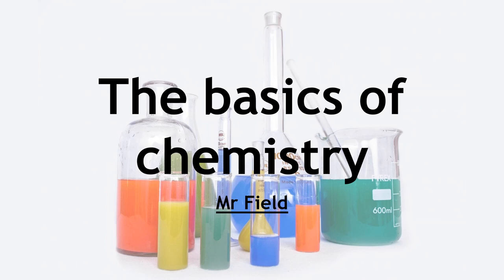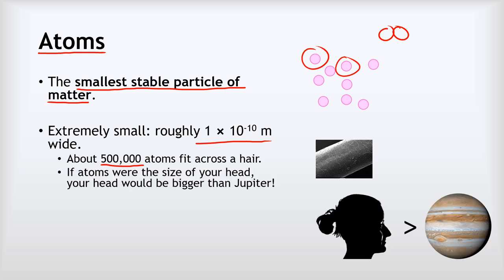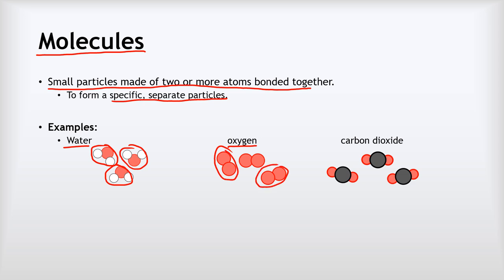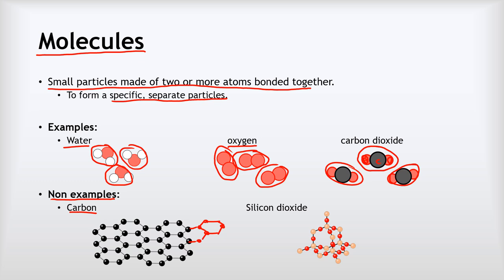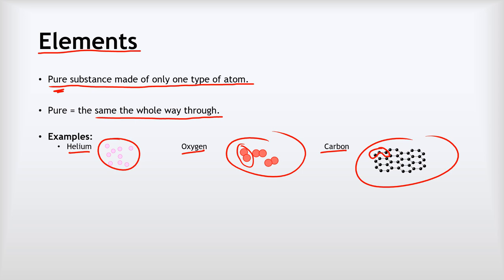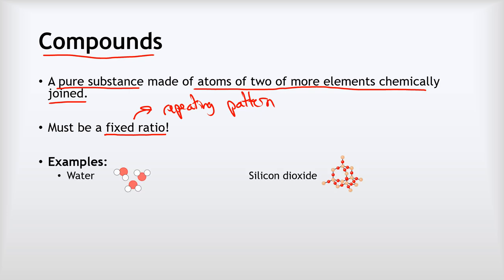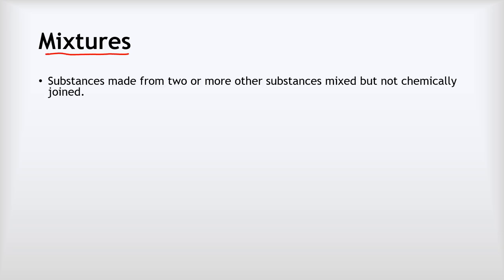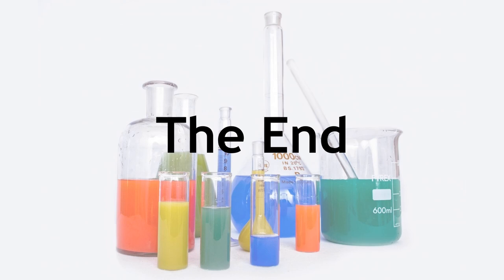GCSE Chemistry 1 - The Basics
A video covering the absolute basics of chemistry:
 - Atoms
 - Molecules
 - Elements
 - Compounds
 - Mixtures
If you think you don't understand anything about chemistry, this is the place to start.